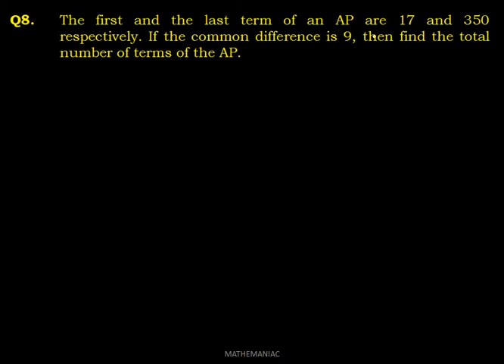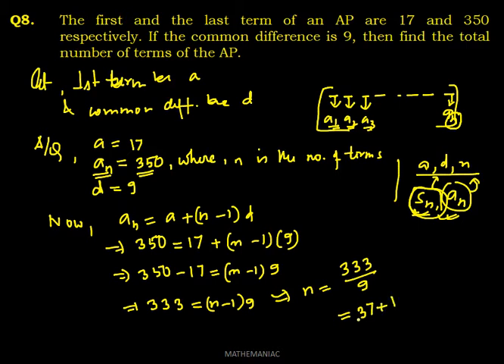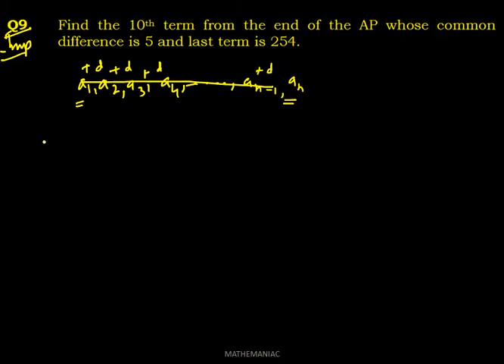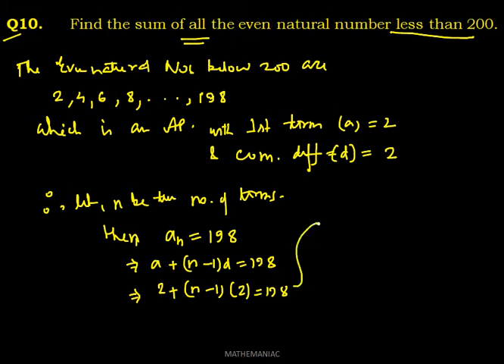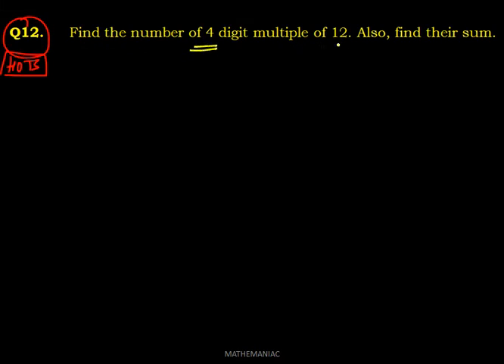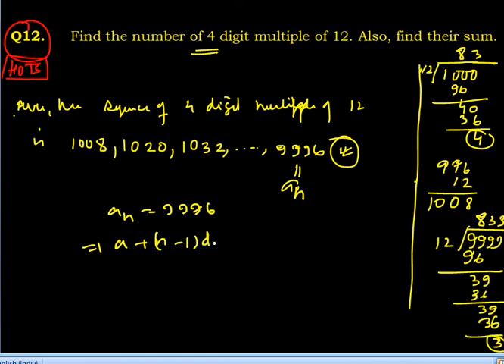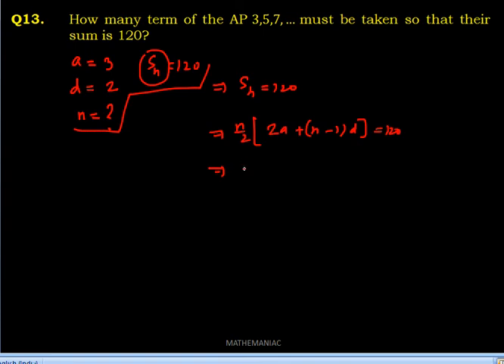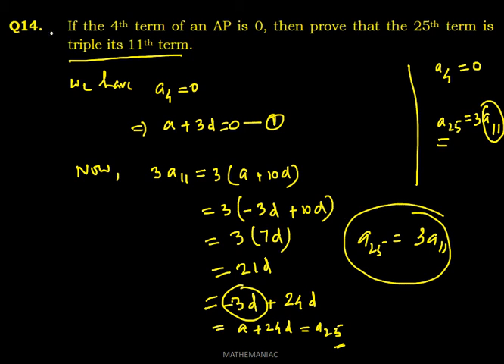AP 2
Description